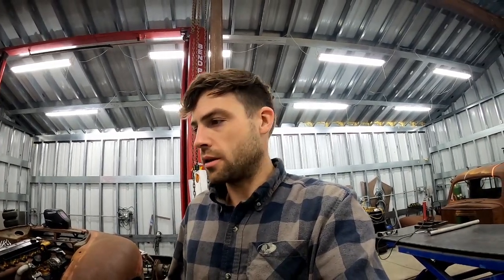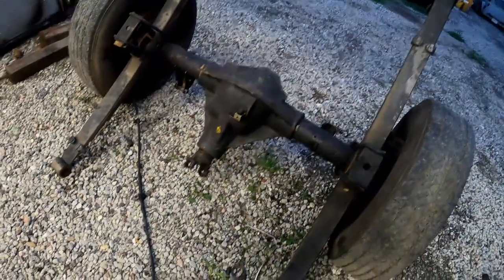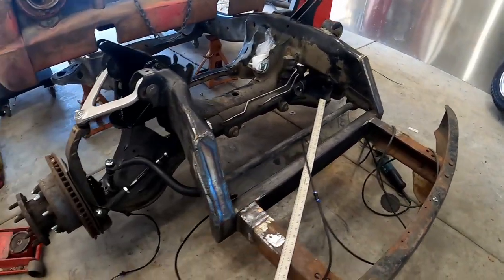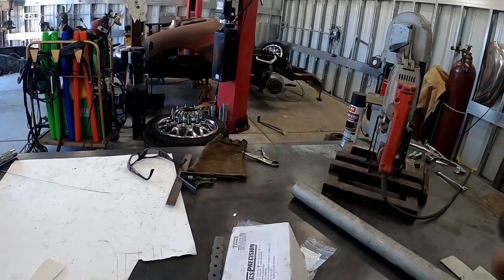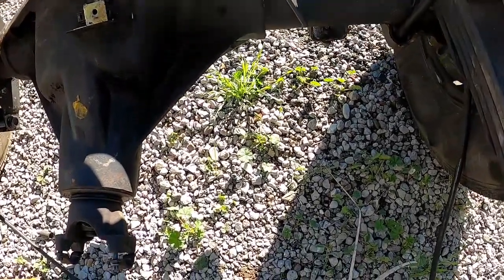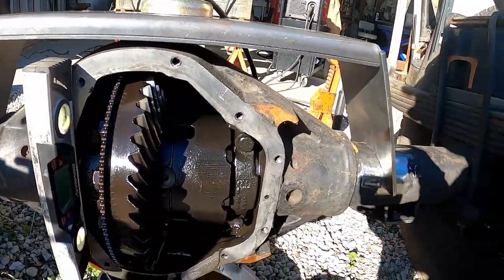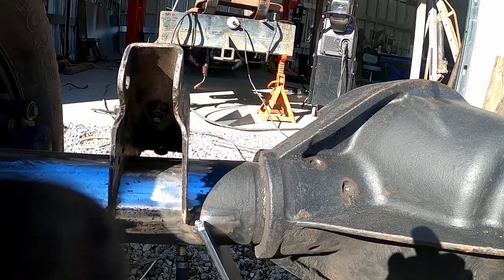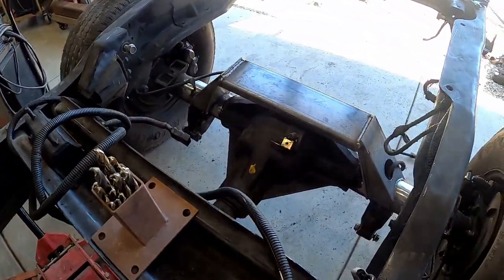Cummins powered 51 Ford COE front air lift suspension DONE! Rear axle and 4 link prep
Wrapped up the custom front air lift suspension we built on our 2006 dodge 3500 frame clip and moved onto prepping the dana 80 for the 4 link suspension as well as bags